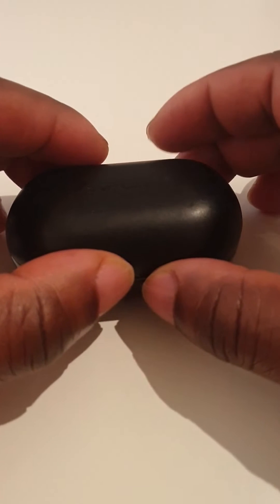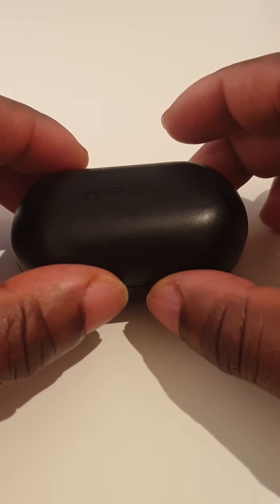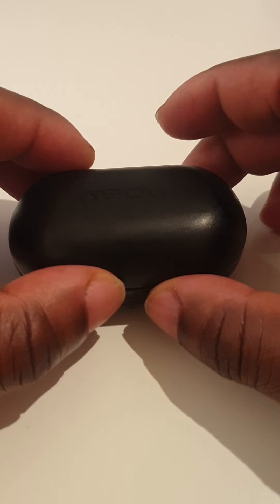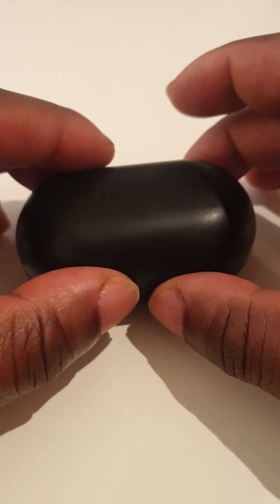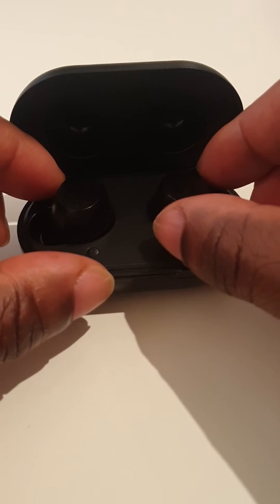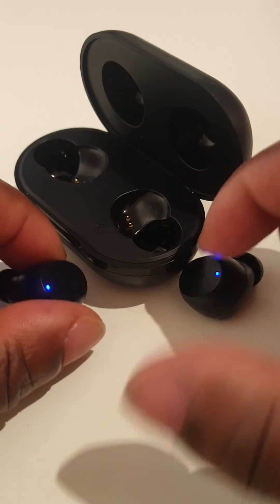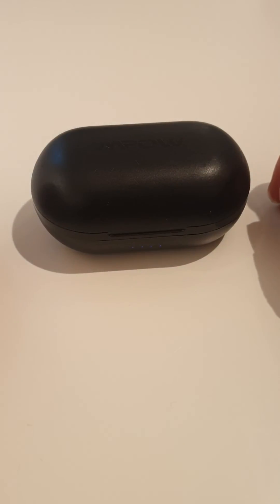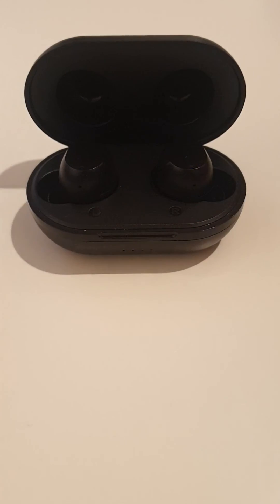Mpow M12 won't pair together fix.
Try this when your earbuds connect to your device separately. It worked for me first time after trying all other solutions and it only takes a minute.